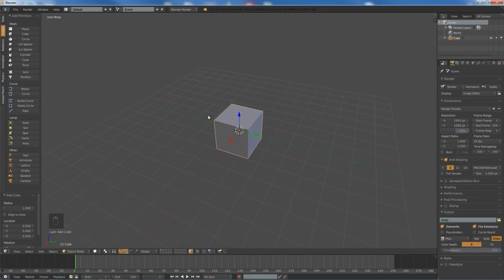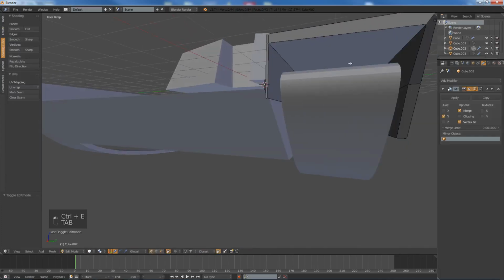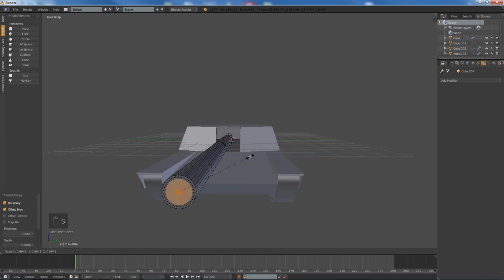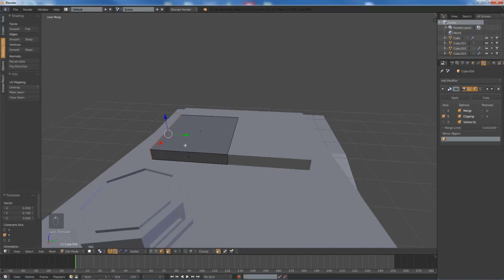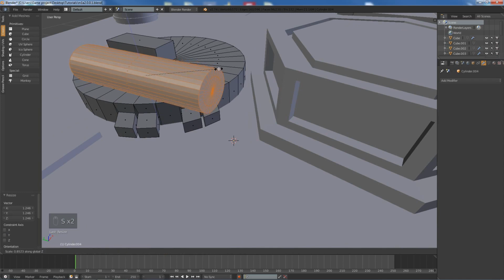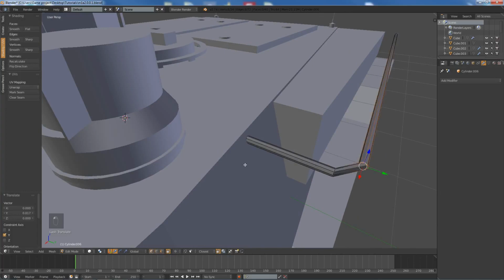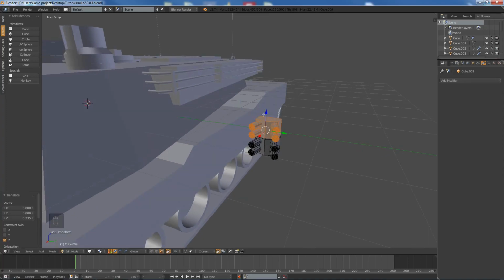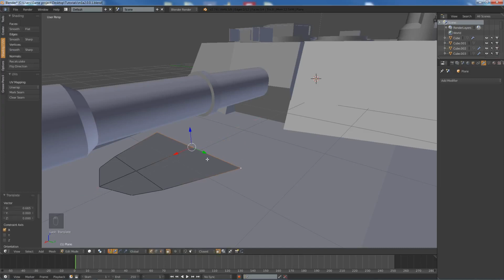Blender Tutorial For Game Unity 3D 2015 - Make a Tank Model For game #1